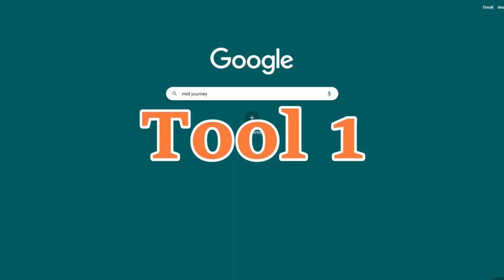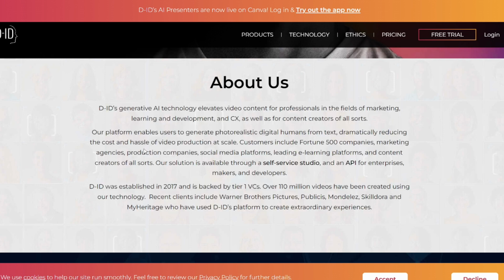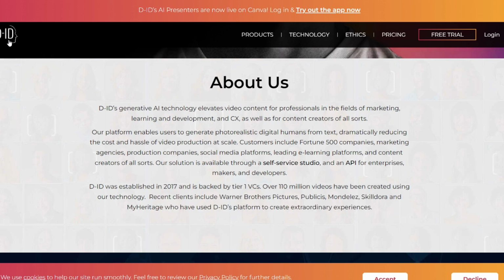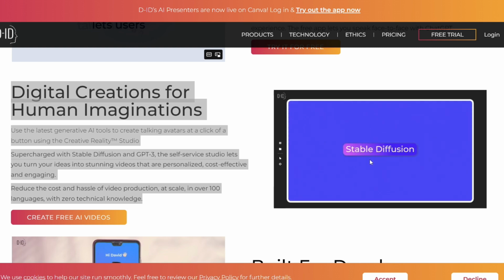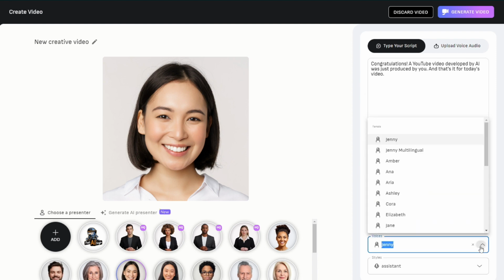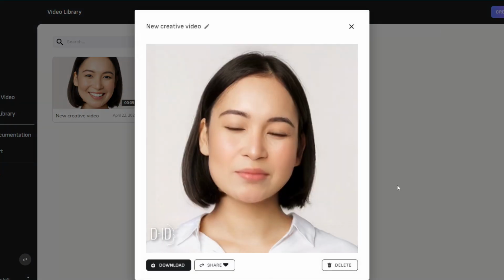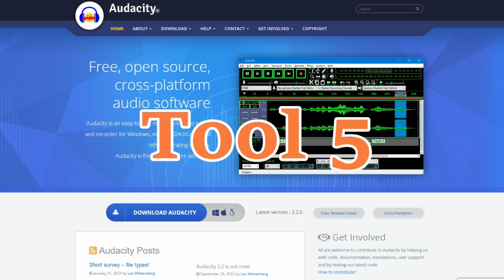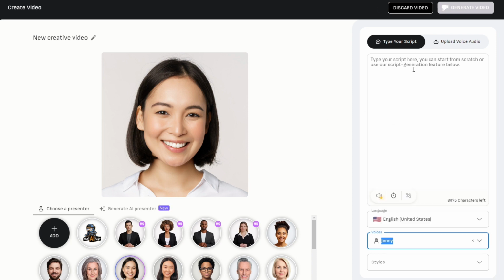How AI Video Editing Increased My Views by 300% in Just One Month!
In this video, we'll be exploring the world of AI and how it can help you create amazing videos with ease. Specifically, we'll be diving into the ChatGPT AI Video Generator, a powerful tool that lets you turn text into realistic avatar videos in minutes.

Whether you're a content creator, marketer, or entrepreneur, you know that video is one of the most powerful forms of communication out there. But creating great video content can be time-consuming and expensive - until now. With ChatGPT's AI Video Generator, you can create stunning videos in no time at all, without needing any advanced video editing skills.

In this tutorial, we'll be covering everything you need to know to get started with ChatGPT's AI Video Generator, including a step-by-step guide to using the tool, tips for optimizing your videos for SEO, and advice for creating videos that engage and inspire your audience.

We'll also be exploring some of the other top AI tools and software out there for content creation, including D-ID AI, Audacity, and Synthesia. We'll show you how to use these tools to create amazing videos and content that stand out from the crowd.

So, whether you're interested in making money with AI or just want to take your video content to the next level, this video is for you. We'll cover everything from AI video editing and animation to AI-generated art and avatars. You won't want to miss it!

Make sure to watch until the end to get all the details on how to use ChatGPT's AI Video Generator and other AI tools for content creation. AI and ChatGPT offer many opportunities for making money. Here are some examples:

Content creation: With the help of AI tools like ChatGPT, you can quickly and easily create high-quality content that engages and entertains your audience. This can include blog posts, social media content, videos, and more. By creating great content, you can attract more followers and customers to your business, which can lead to increased revenue.

Product recommendations: Many businesses are using AI-powered recommendation engines to suggest products and services to their customers. By analyzing customer data and behavior, these engines can make personalized recommendations that are more likely to result in a sale.

Customer service: AI-powered chatbots and virtual assistants are becoming increasingly popular for customer service. By using these tools, businesses can provide 24/7 support to their customers without having to hire additional staff. This can help improve customer satisfaction and reduce costs.

Advertising: AI-powered advertising platforms like Google Ads and Facebook Ads use machine learning algorithms to optimize ad campaigns for maximum ROI. By using these platforms, businesses can reach more customers and generate more revenue from their advertising spend.

Data analysis: AI can be used to analyze large amounts of data quickly and accurately. By using AI-powered tools like chatGPT, businesses can gain valuable insights into their customers, competitors, and market trends. This can help them make more informed decisions and improve their bottom line.

Overall, AI and ChatGPT offer many opportunities for businesses and individuals to make money. By staying up-to-date with the latest AI trends and tools, you can stay ahead of the curve and take advantage of these exciting opportunities.

The statements regarding earnings or income are only indications of your potential to earn and should be viewed as aspirations. It cannot be guaranteed that you will achieve the same outcomes or any results whatsoever.